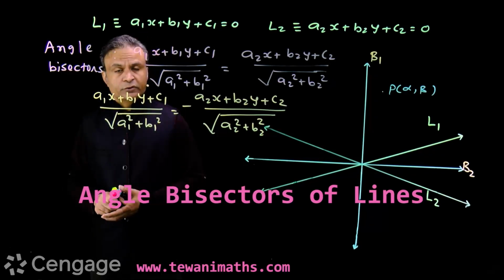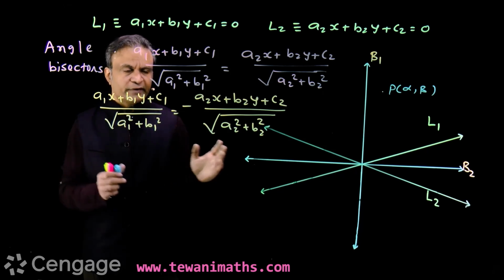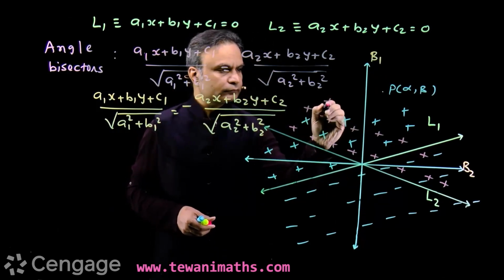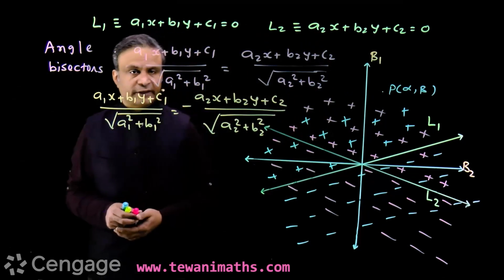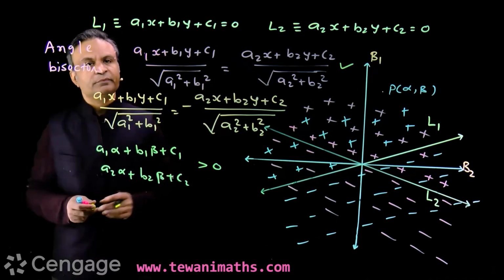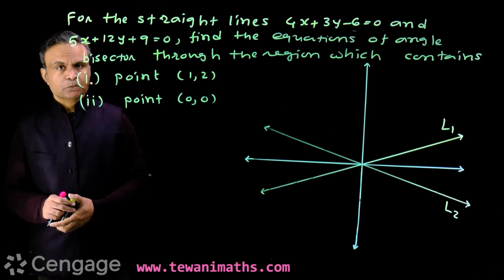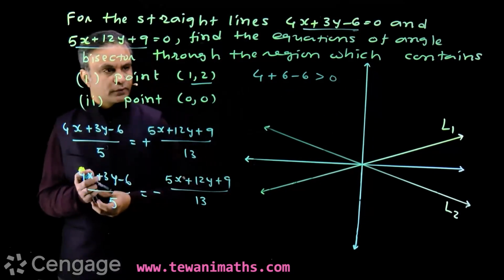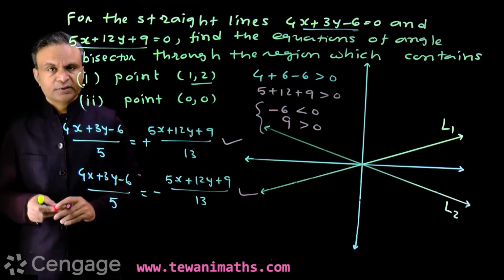Mathematics | JEE Main 2025 | JEE Advanced | G Tewani | Cengage | Tips for JEE | Algebra | Lines